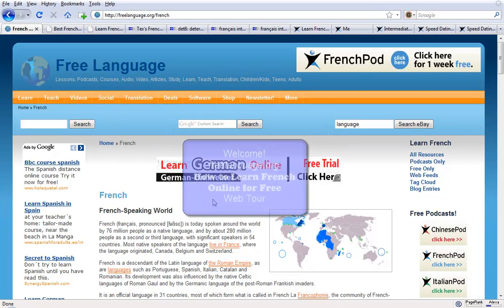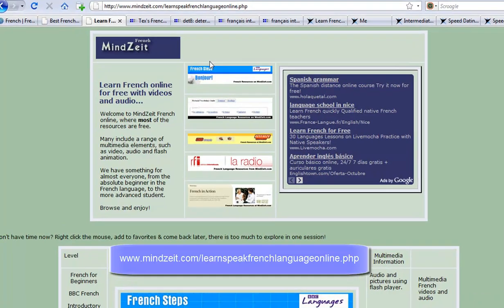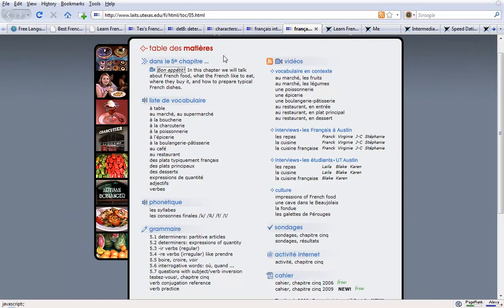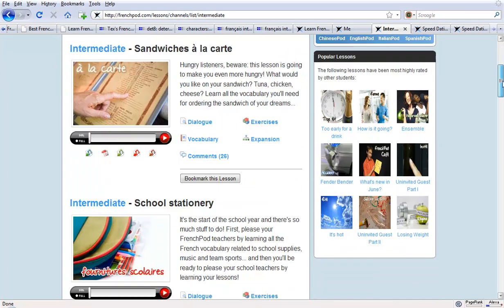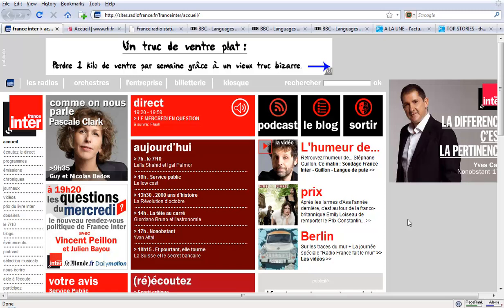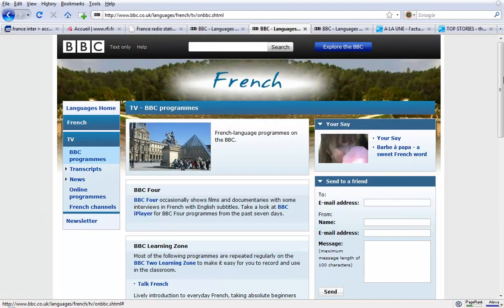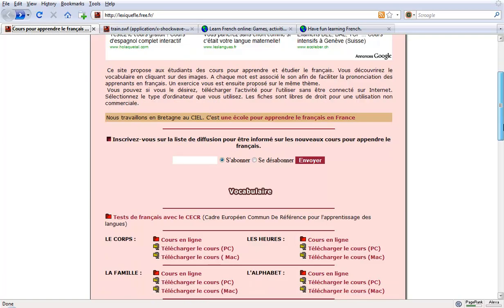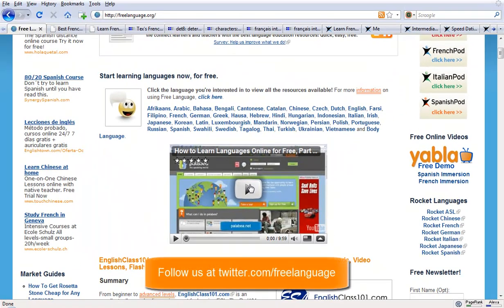How to Learn French Online for Free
A whirlwind tour about learning French online for free.